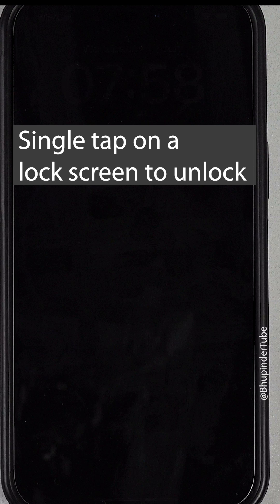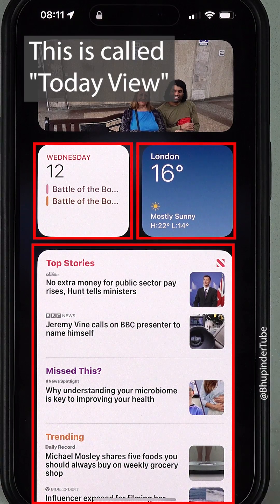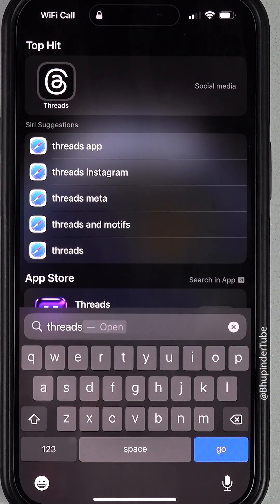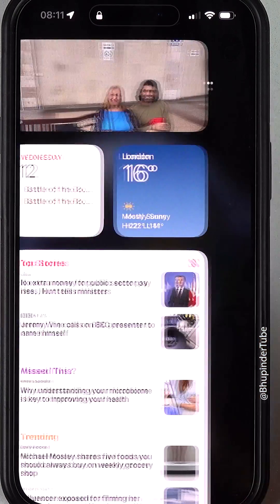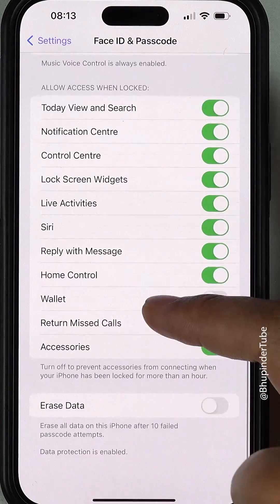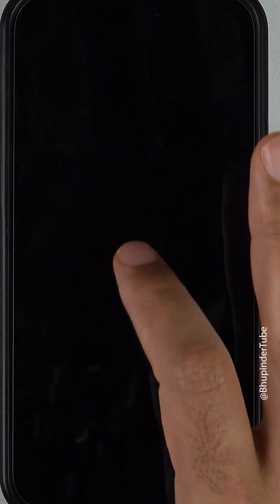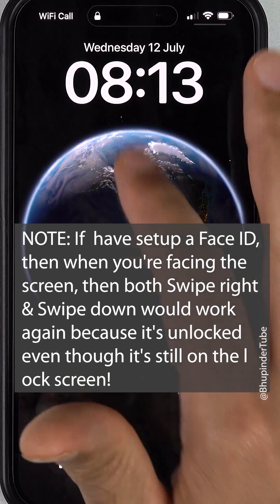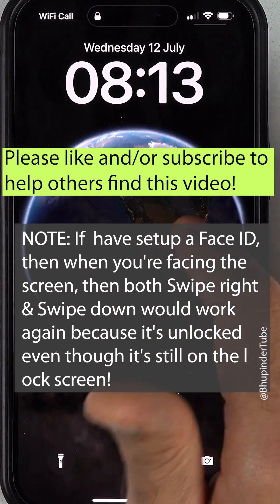How to DISABLE Swipe Right on iPhone Lock Screen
DISABLE Swipe Right & Swipe Down on iPhone Lock Screen, watch this video to learn how!

Single tap on a lock screen to unlock
Swipe to the right is called "Today View"
Swipe to the left is called "Search"

You need to go to the settings and then select "Face ID & Passcode" to disable "Today View & Search"

NOTE: If  have setup a Face ID, then when you're facing the screen, then both Swipe right & Swipe down would work again because it's unlocked even though it's still on the lock screen!

More related videos below 👇
👉 Do you want to check iPhone 14 Pro Max camera quality, if so, why not to watch my iPhone 14 Pro Max Shorts Playlist